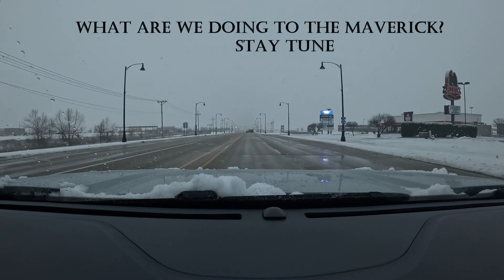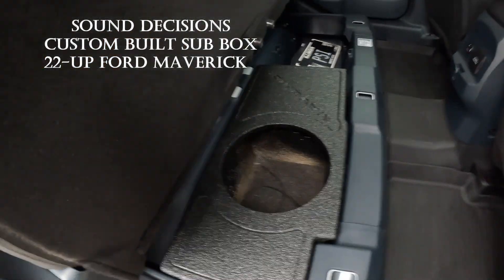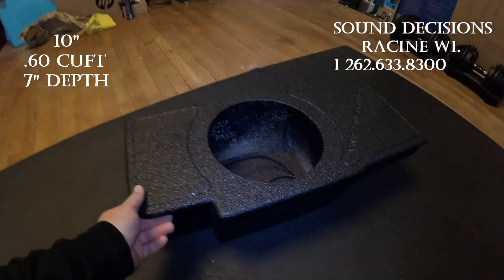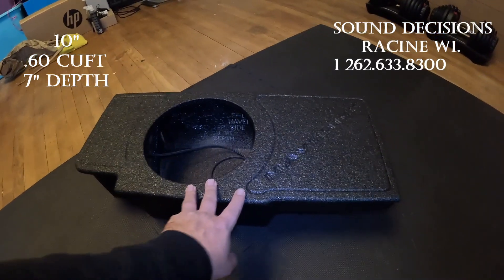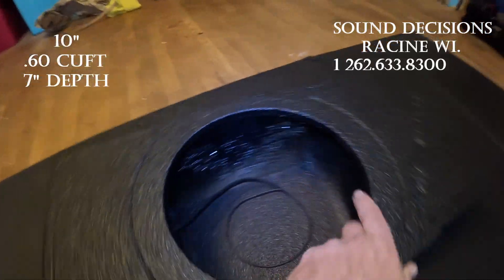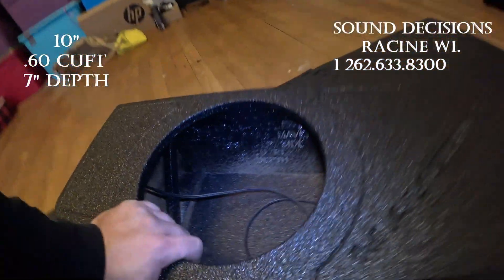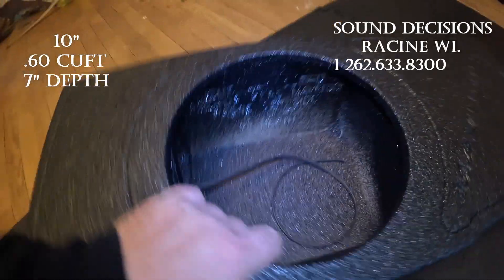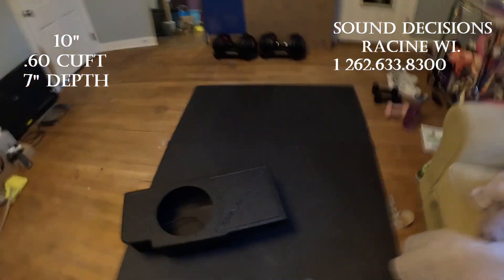WHAT HAS FORD DONE? WEAK???? UPGRADE TIME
PART 1 OF NEW UPGRADES FOR THE FORD MAVERICK..